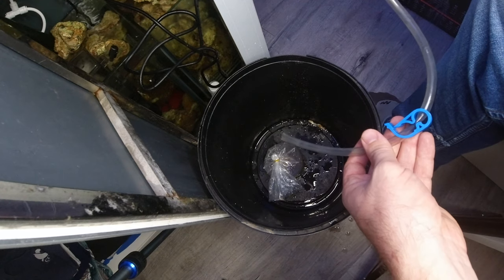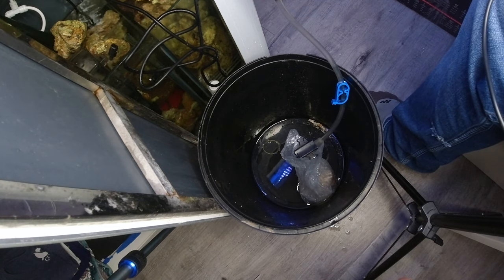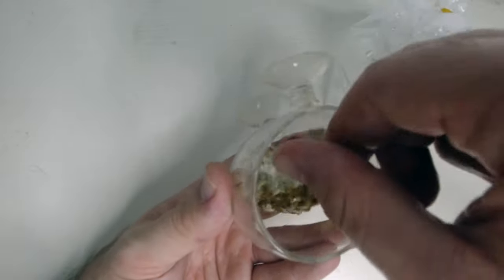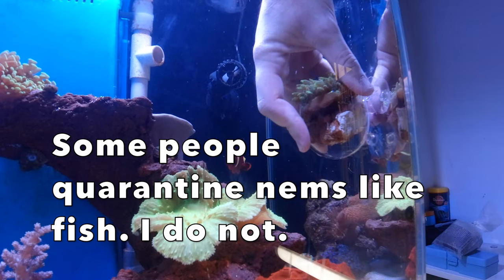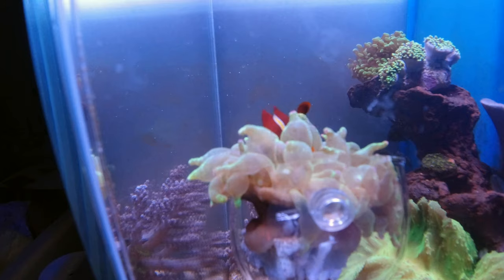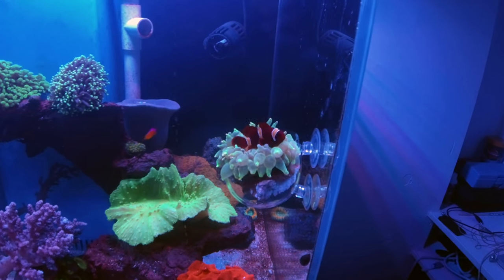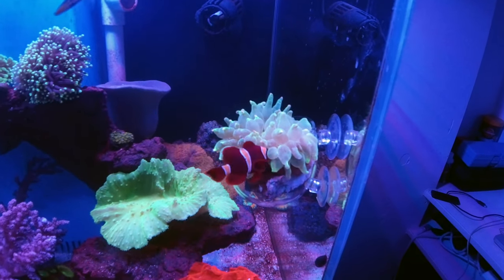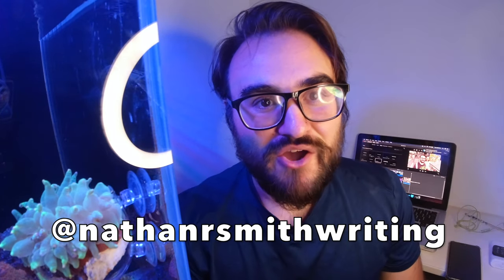Happy Clown Fish Hosting an Anemone | Cute Fish gets a Green Bubble Tip Anemone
Got my clown fish hosting a nem! BingBing (a maroon clown fish) has been a happy clown fish since put a green bubble tip anemone in my marine aquarium. Come on, cute fish deserve a sea anemone! I tell you all about how to get your clownfish hosting an anemone. Are green bubble-tip anemones difficult? What do you do when your bulb tip anemone moved under a rock? In this green bubble-tip anemone care guide, I explain anemone acclimation, anemone placement, and talk about easy anemones. I also discuss how to stop anemones from moving.

As always, all How to Train your Fish videos come with a free resource: me! I'm always happy to help out and I'm easy to get a hold of. Shoot me a DM on Instagram @nathanrsmithswriting or ask me a question in the comments below.